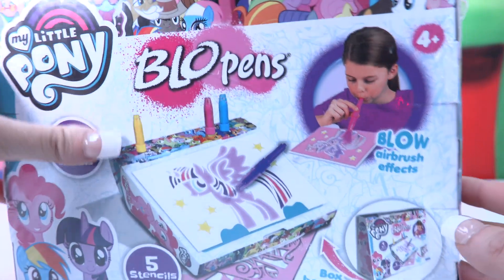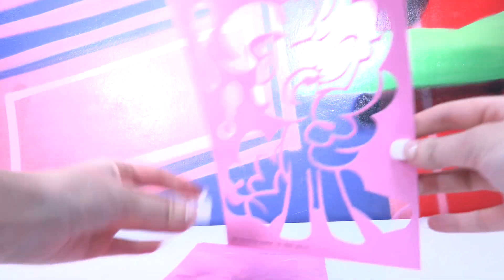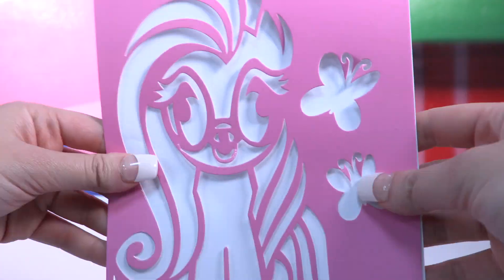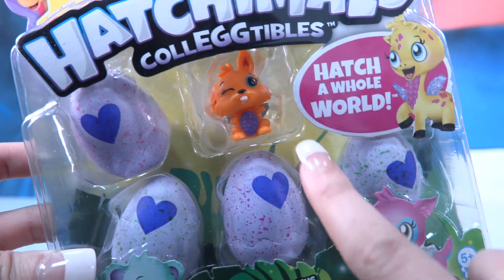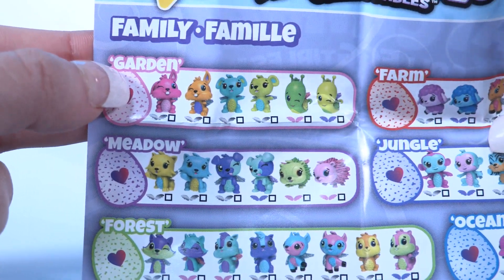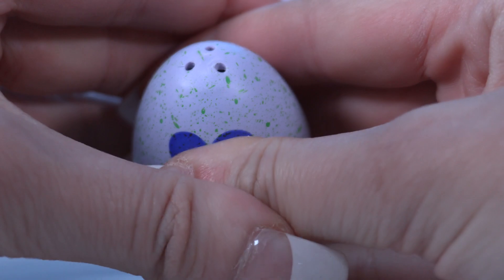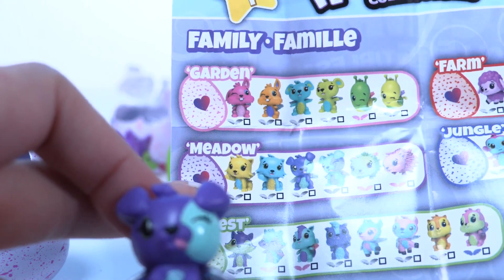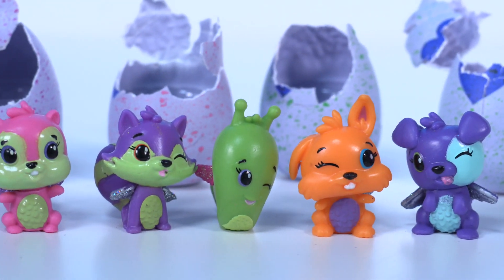MLP Blo Pens & Mystery Hatchimals! | Wonder World TV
Wonder World TV | My Little Pony Blo Pens and Mystery Hatchimals plus a Bonus Limited Edition!

Hey Little wonders 💖 💖 💖  Thanks for coming back!!!
Today we have the amazing My Little Pony Blo Pens and the Hatchimals 4 Pack with 4 little eggs! Jump in:D